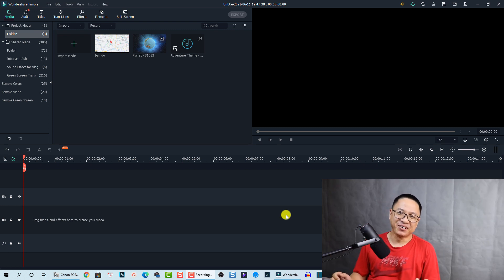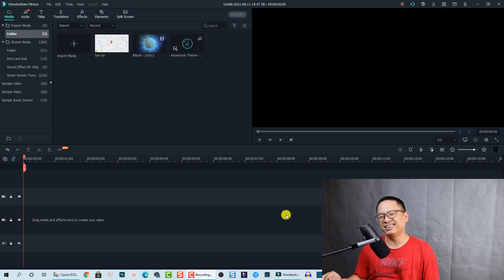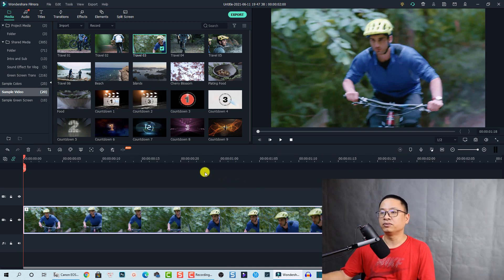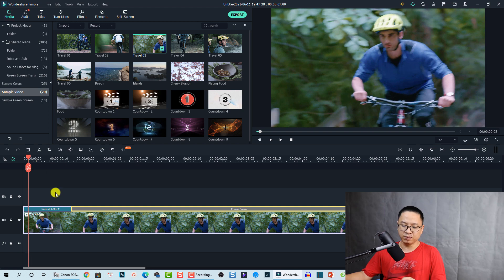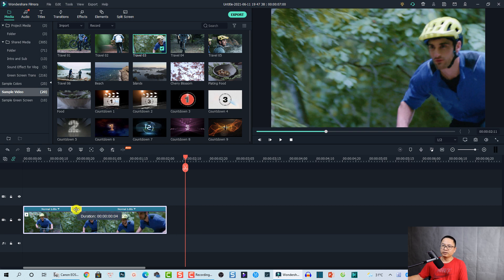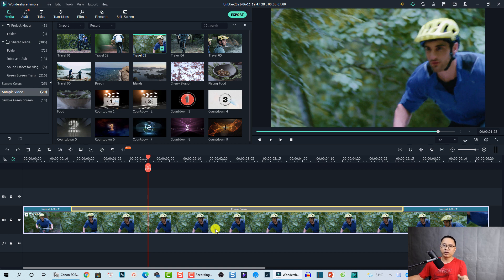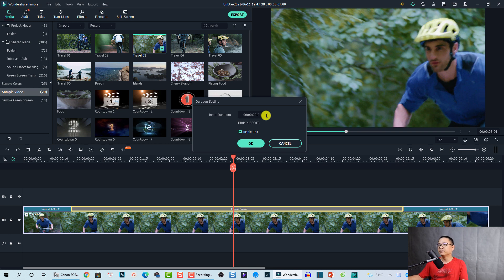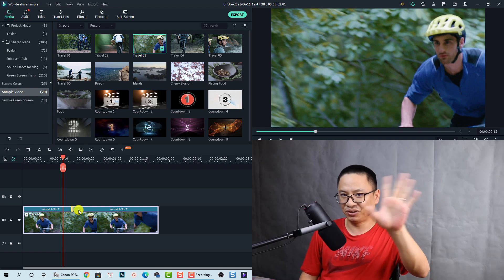Filmora X Effects - Add/Remove Freeze Frame In Filmora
This tutorial shows you how to add/remove freeze frame effect in Filmora.